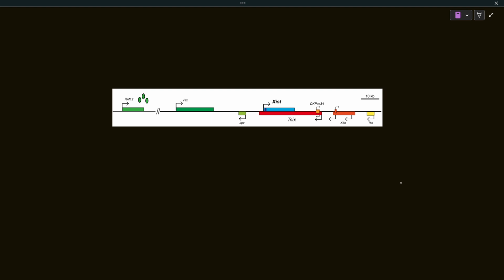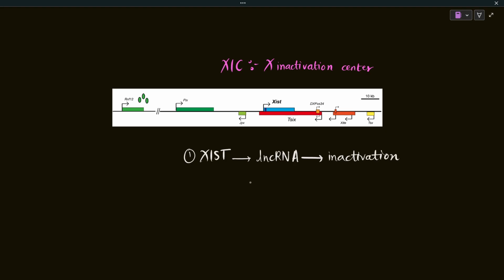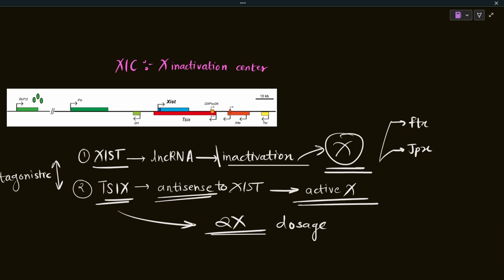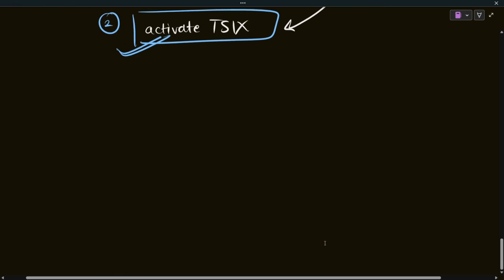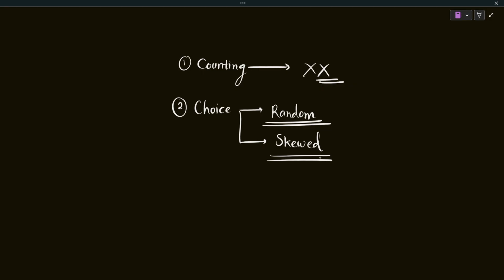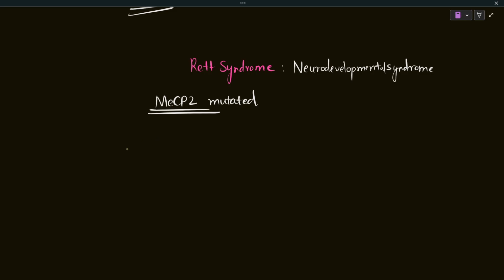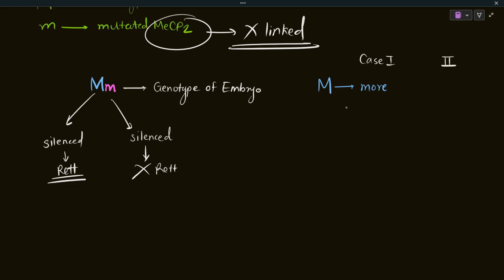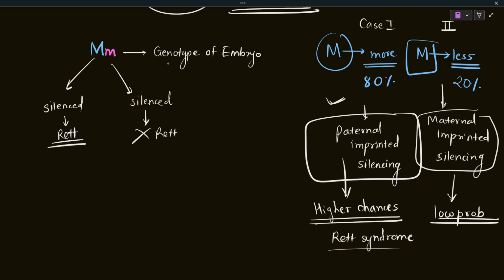X Inactivation Center | Part 3 | The choice of X to be inactivated | Epigenetics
The X-inactivation center (XIC) is a region on the X chromosome that plays a crucial role in the process of X-inactivation, which is a mechanism used to balance the gene dosage between males and females in mammals.

In females with two X chromosomes, X-inactivation ensures that only one of the X chromosomes in each cell is active while the other is inactivated. This process is random in each cell, meaning that in some cells, the X chromosome inherited from the mother will be inactivated, and in other cells, the one inherited from the father will be inactivated. This process prevents females from having twice the amount of X-linked gene products compared to males, who only have one X chromosome.